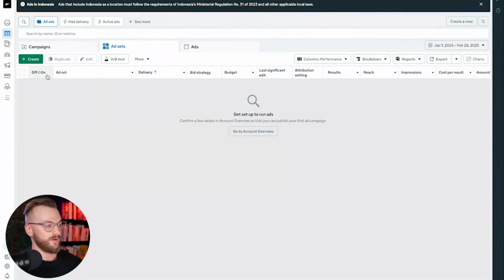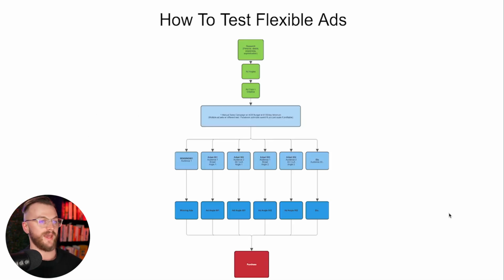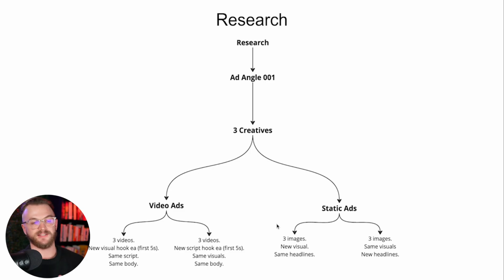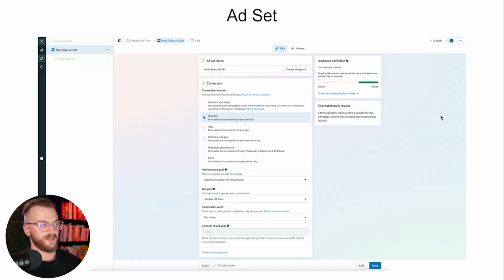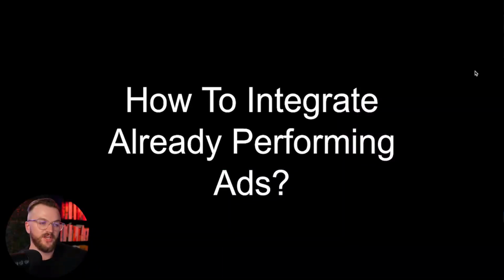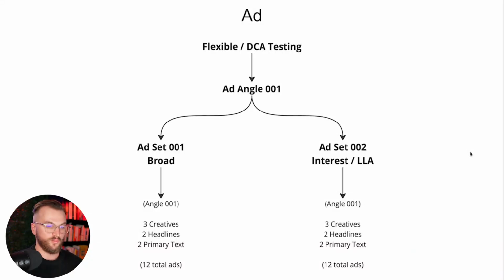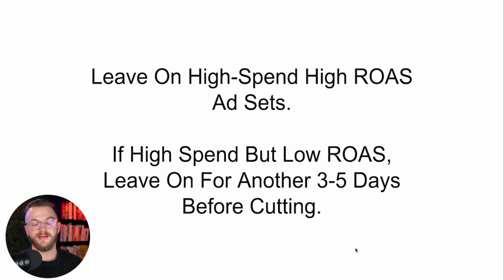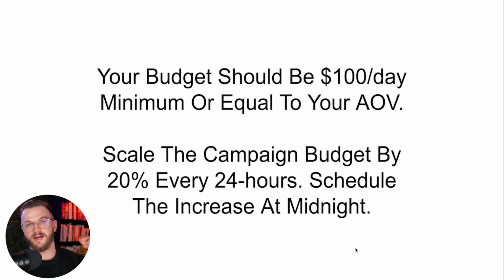Stop Wasting Money! Learn Facebook Ads the Right Way in 2025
**Description:**
💥 Want to finally make your Facebook Ads work in 2025? Stop wasting money and learn the insider strategies that beginners are missing! This step-by-step guide will show you how to set up ads, target the right audience, and get real results fast. Don’t start another ad campaign until you watch this! ✅

In this video, you’ll learn:
🔥 How to set up your first Facebook Ad step-by-step
🔥 Targeting secrets to reach the right audience
🔥 Tips to maximize ROI and make your ads profitable

Whether you’re a complete beginner or struggling to get results, this tutorial will help you save money and start seeing real success with Facebook Ads in 2025.